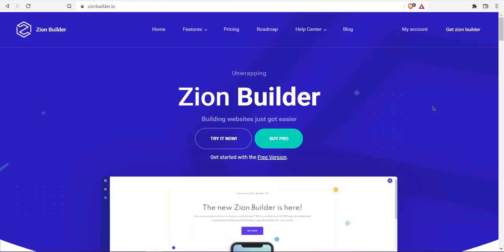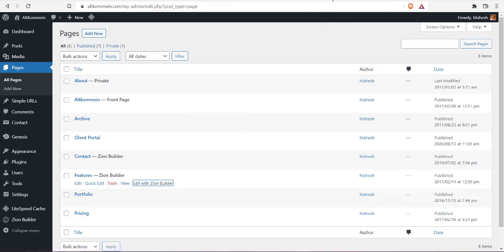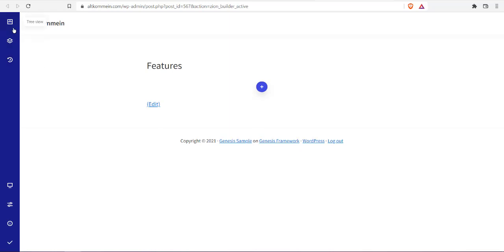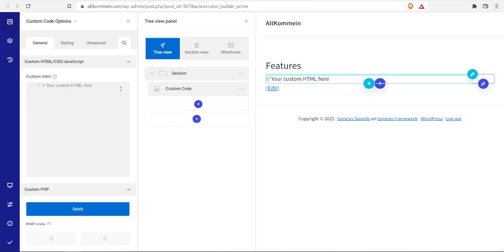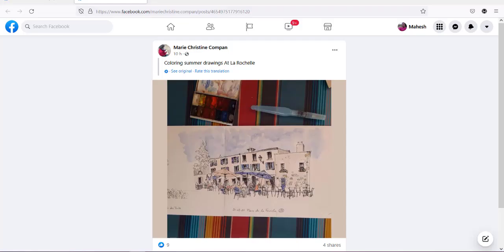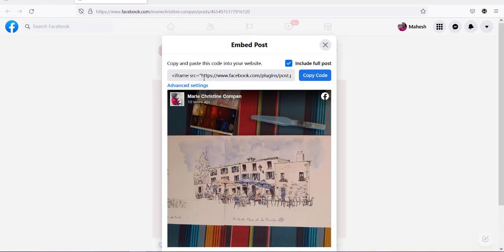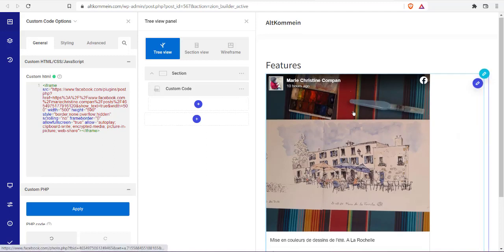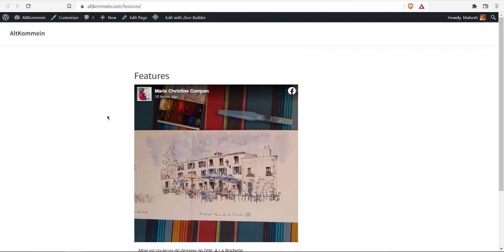Zion Builder - How to Embed Facebook Post in WordPress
Learn How to Embed Facebook Post in WordPress using Zion Builder.